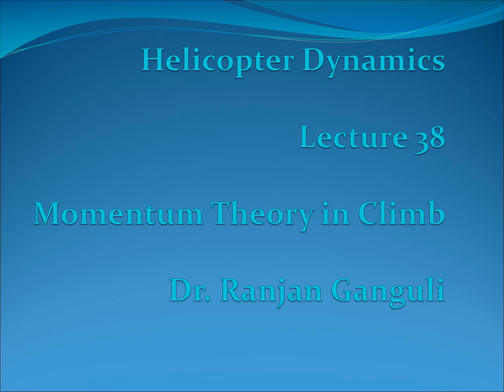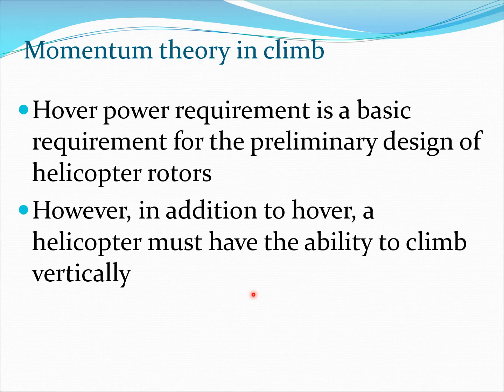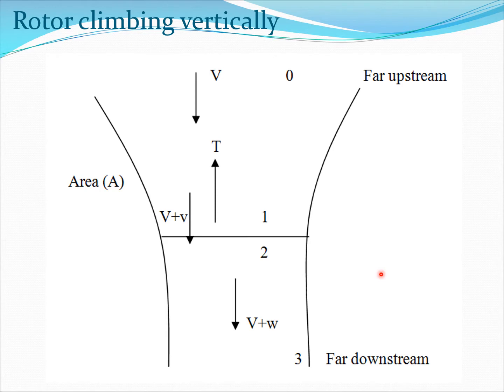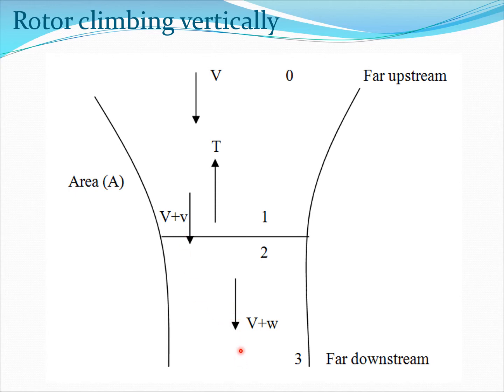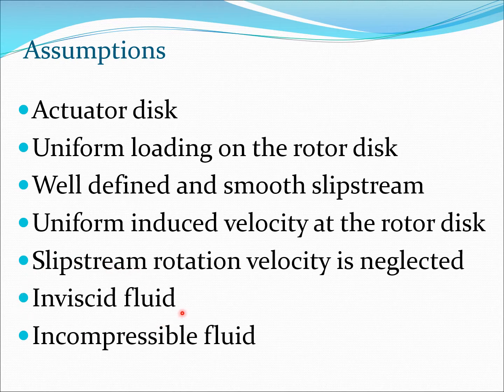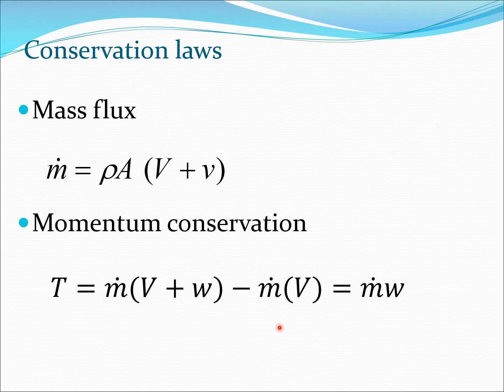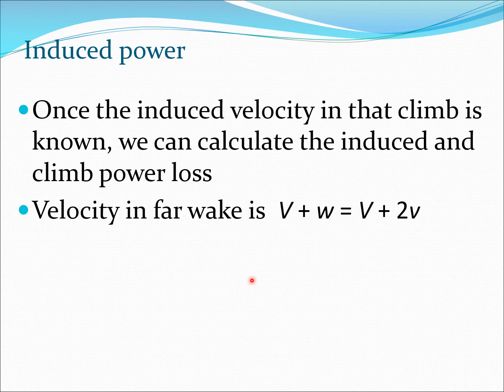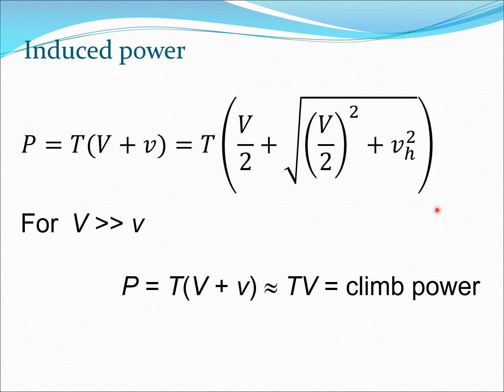Momentum Theory in Climb, Helicopter Dynamics Lecture 38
Momentum theory in climb equations are derived for a helicopter and induced velocity at the rotor disk is calculated. The extreme conditions of hover and high speed forward flight are used to test the formula. The inflow obtained here can be used to find power required in flight for climb which is useful in helicopter design.